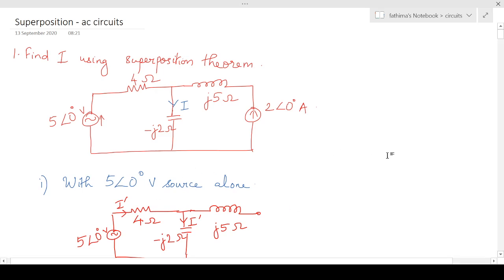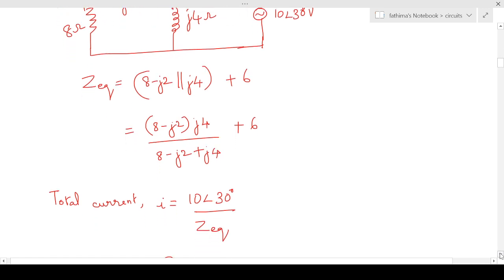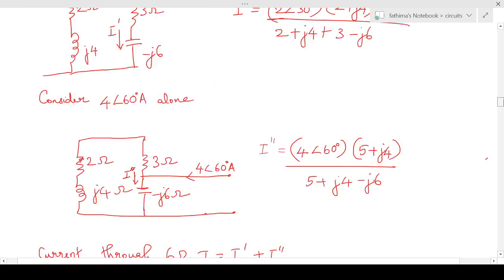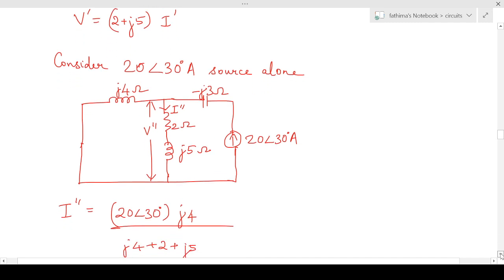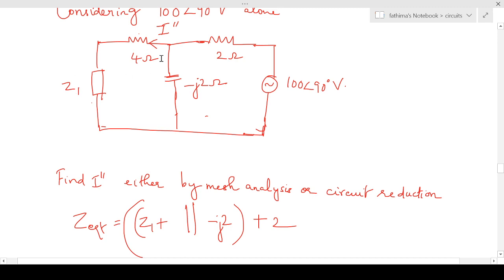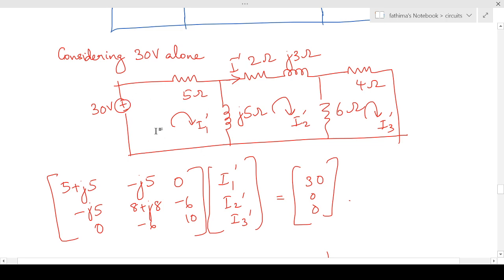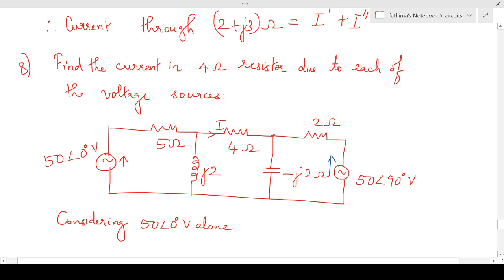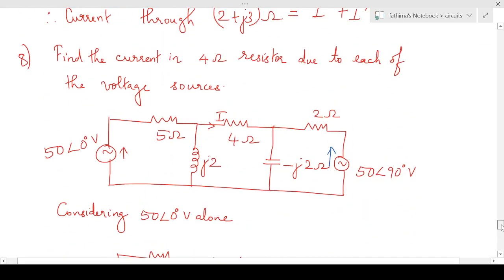superposition theorem for ac circuits